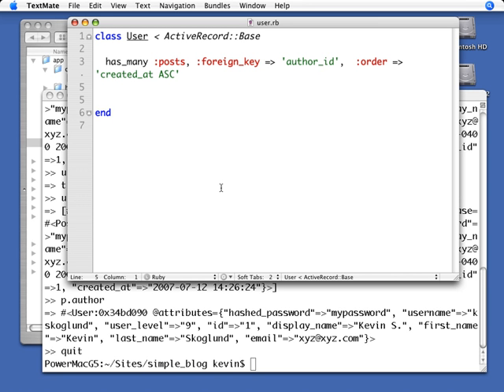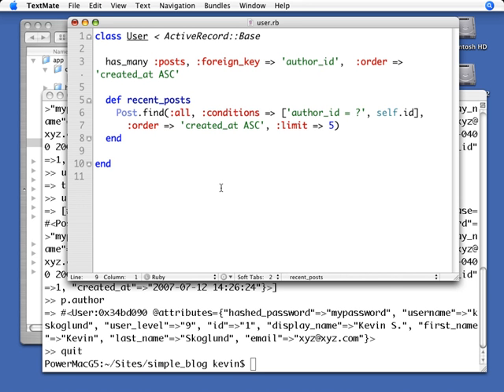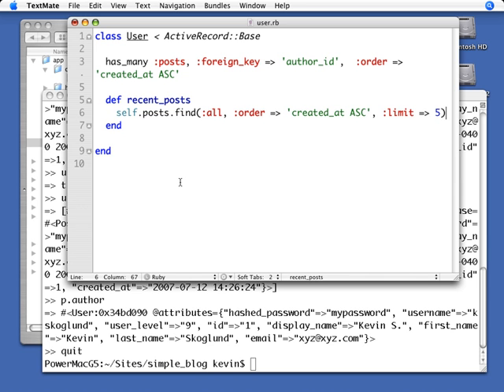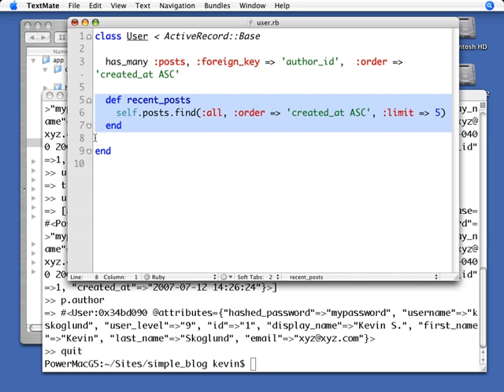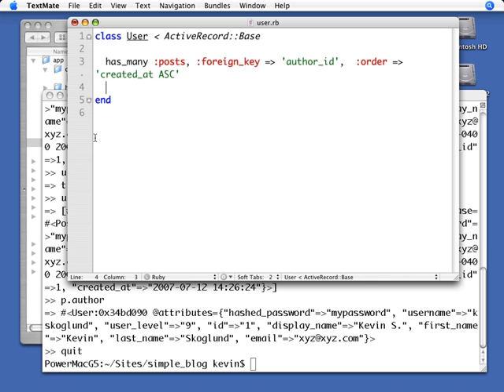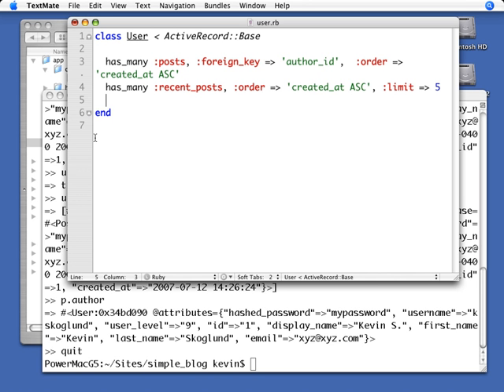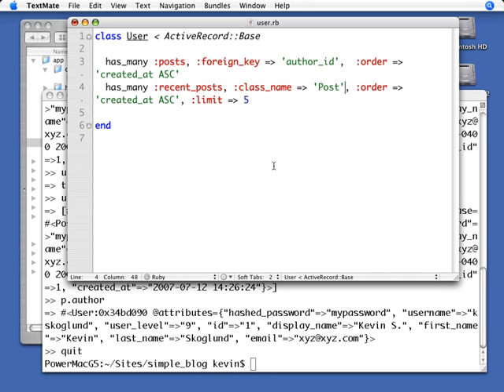04 Creating custom relationships